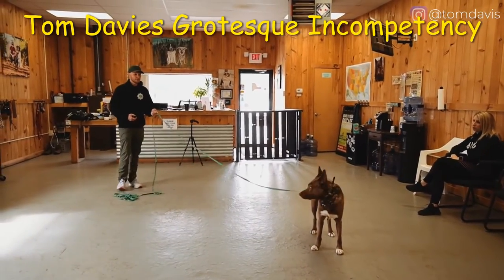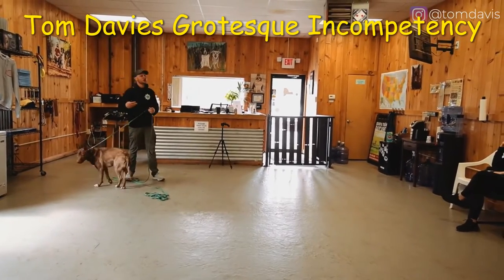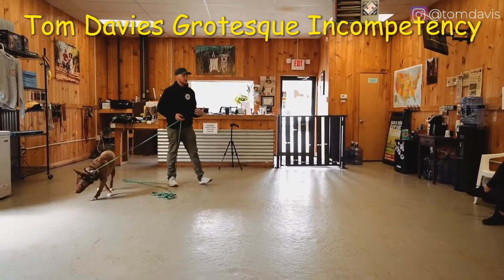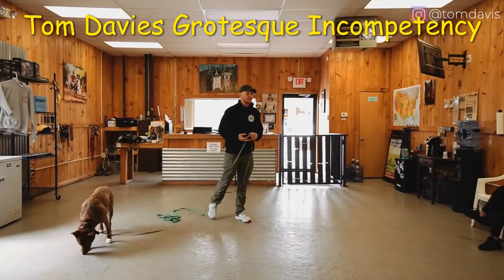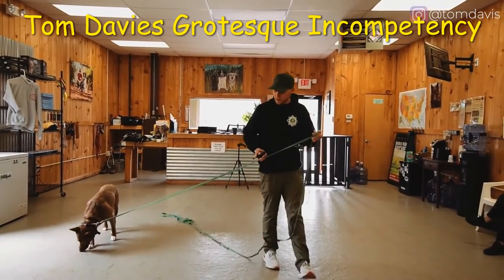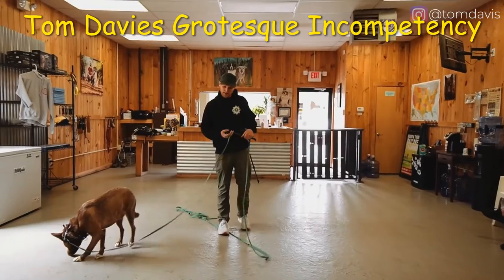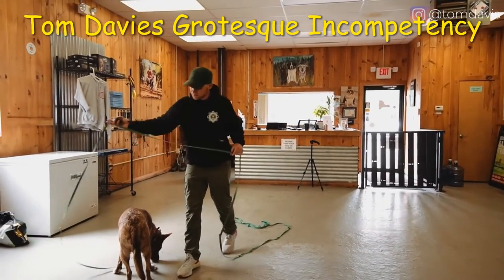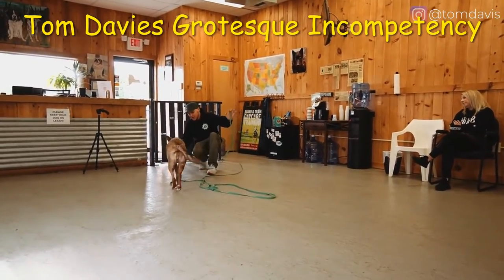Americas Canine Educator GROTESQUE incompetence